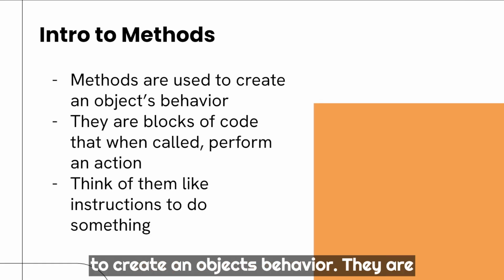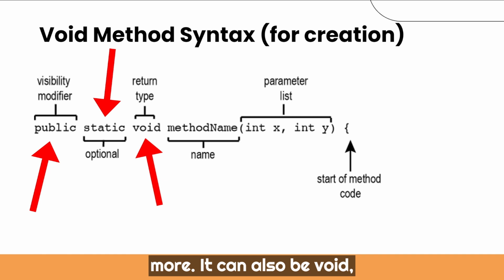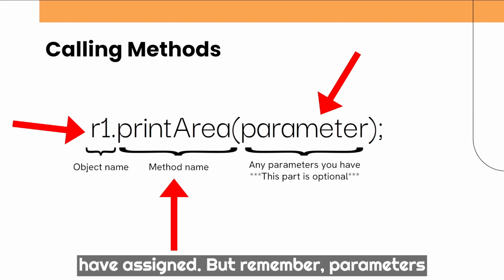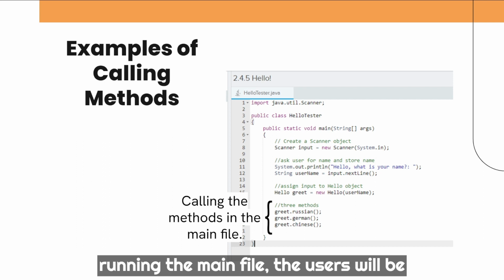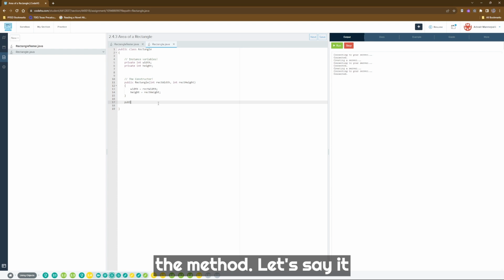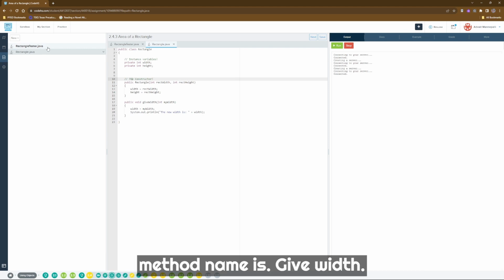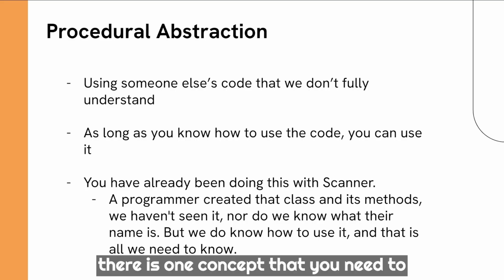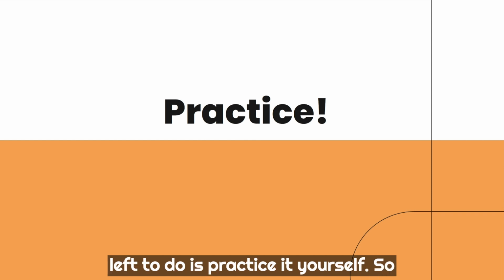AP CSA Void Methods Intro Tutorial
Name: Dr. Advait Mannepalli

Title: Professor of Coding, Harvard University

Bio:

Dr. Advait Mannepalli is a distinguished programmer and Professor at Harvard University, specializing in behavioral programming and computer science. With a prolific career, he has contributed extensively to the understanding of decision-making processes in complex AI environments, influencing AI discussions on a global scale.